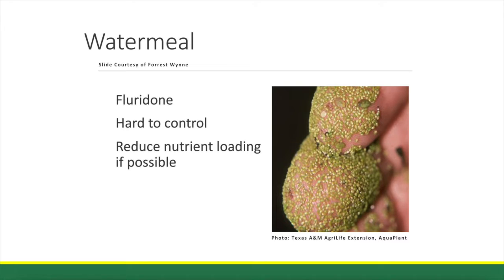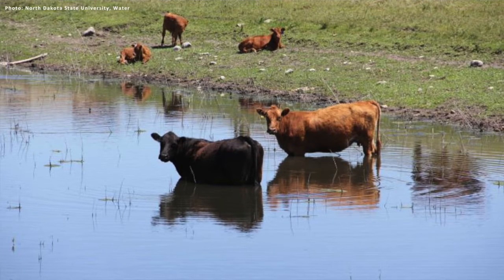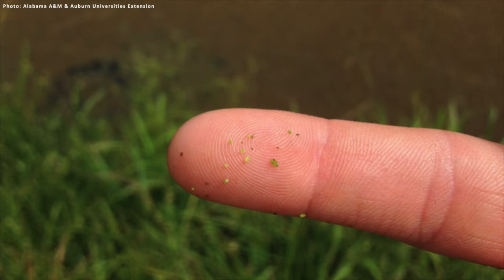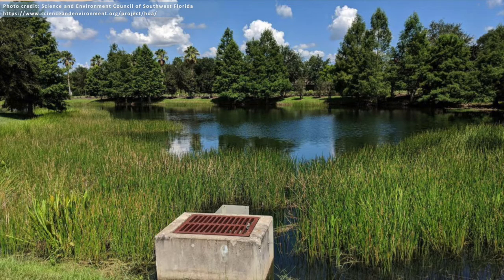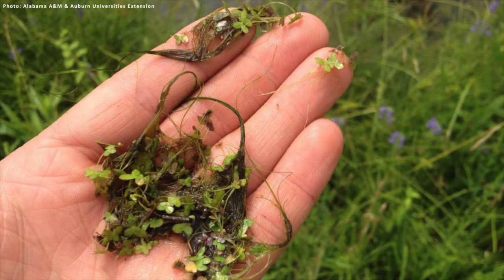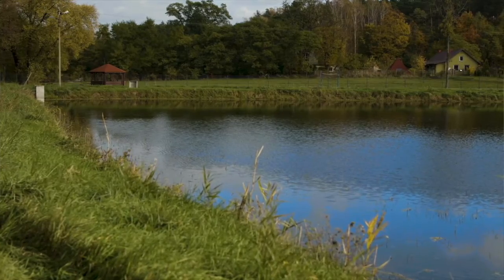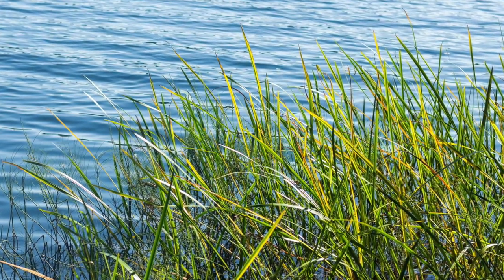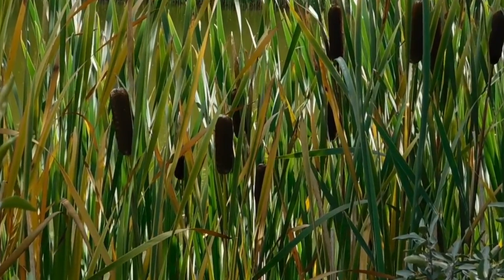Control of Duckweed, Watermeal, and Cattails in Ponds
Guest: Forrest Wynne, KSU Extension Aquaculture Specialist

Topic: Control of Duckweed, Watermeal, & Cattails in Ponds

Joanna Coles visits with Forrest Wynne to discuss the control of Duckweed, Watermeal, and Cattails in Ponds. Watermeal is the world’s smallest vascular plant, and it has a gritty, sesame seed texture between the fingers. This is the hardest plant to control and will often be seen in the warm seasons of the year. This growth is often related to duckweed and is very persistent. The best control option is to limit the source of nutrients that the watermeal is extracting from the water whether that be manure, septic, lawn fertilizer, etc. The best option is to stave this growth out. Treating this issue chemically is expensive and requires at least 30 day retention time which is problematic for our watershed ponds during heavy rains. These are nuanced treatments. If you can take a more holistic approach such as buffer strips around the pond, that would be helpful, Phosphorus getting into the pond is the main cause for concern so have your soil tested to make sure you’re not overfertilizing the lawn or fields around the pond. Duckweed is a little floating plant which also extracts nutrients directly from the water and can be carried from one source of water to another if there is enough phosphorus and nutrients in the water to sustain the growth. These plants multiply very quickly and are difficult to control in warm water. Maintain control of this plant as you would with weeds in a garden – regularly. Cattail seed heads get blown in the wind and are very likely to inhabit your pond. Cattails and similar plants can attract wildlife, which is the goal of some pond owners, but keep these plants at bay manually before becoming too overgrown. Treat cattails, rushes, and sedges with an aquatic, registered glyphosate if needed. Keeping woody vegetation away from your dam ponds is also recommended. Contact your local extension office for more information on this topic.